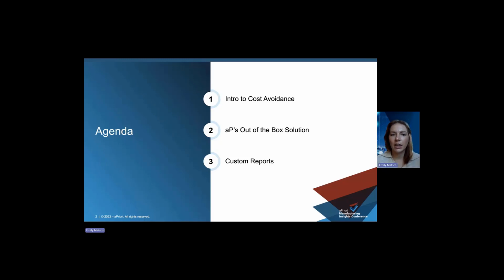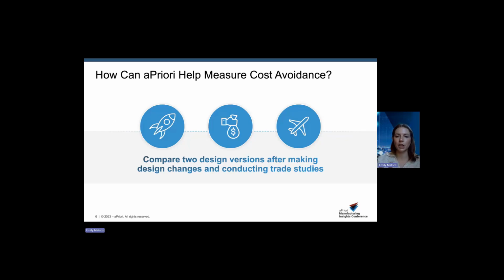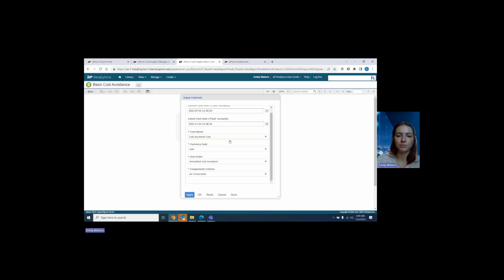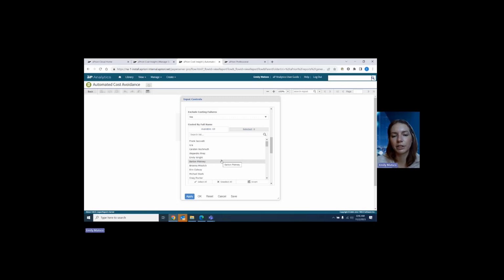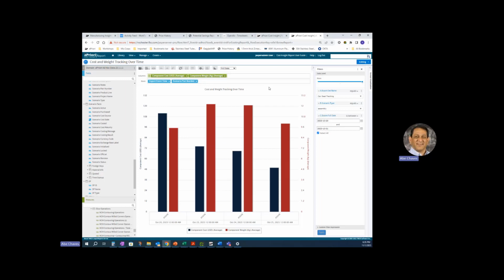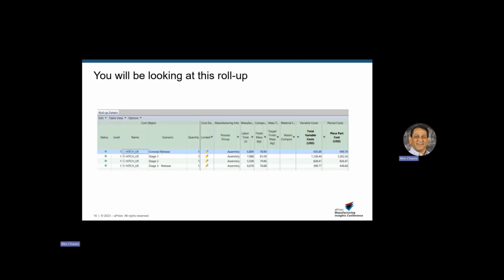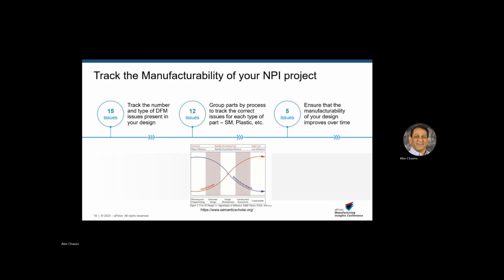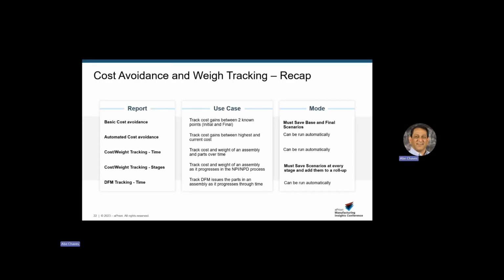How to Measure Cost Avoidance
This session will include a comprehensive review of aPriori OOTB reports and variations of how to use these reports and variations to measure metrics such as ECO reductions, quality improvements/yields, and other various cost avoidance use cases.